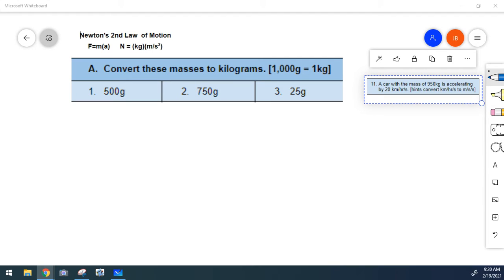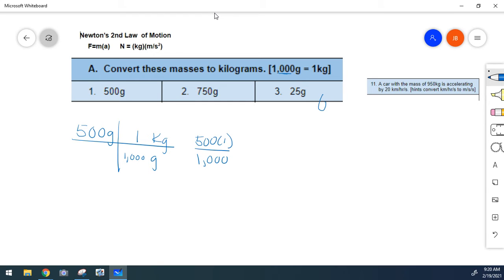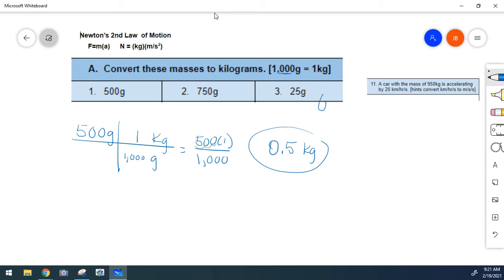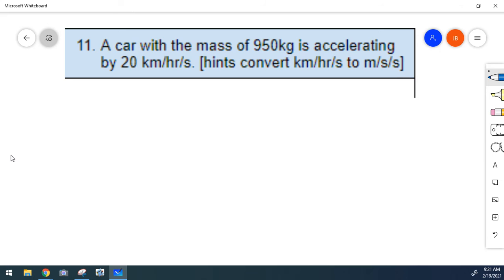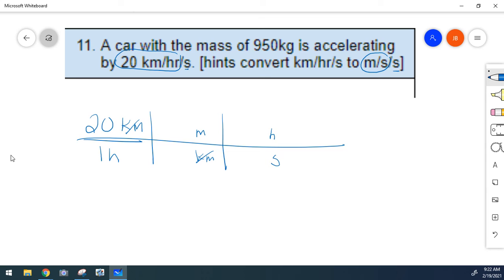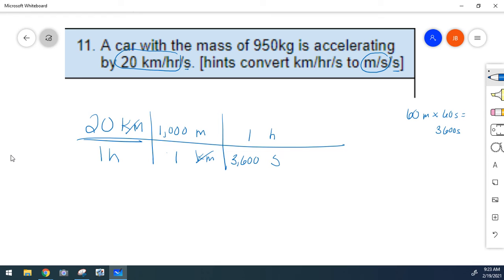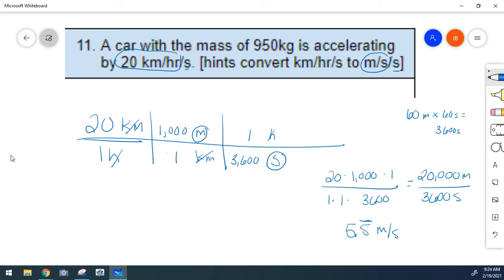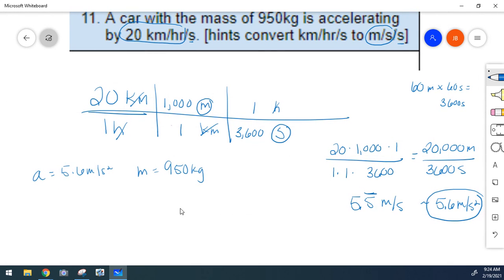F=m(a) 2 (2021)